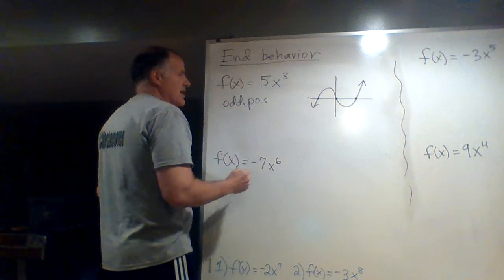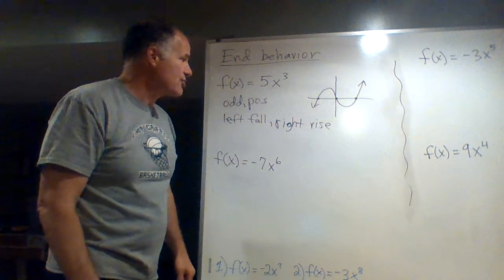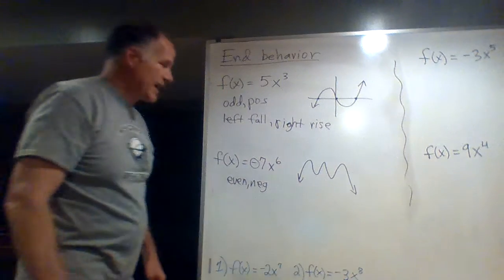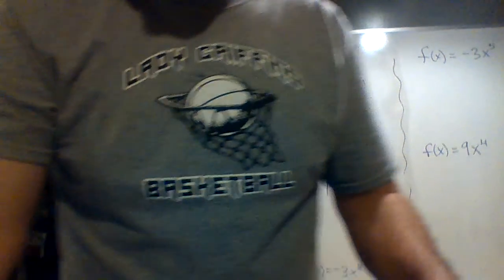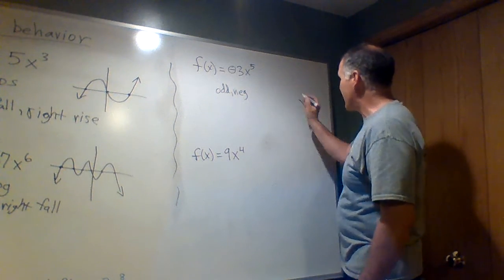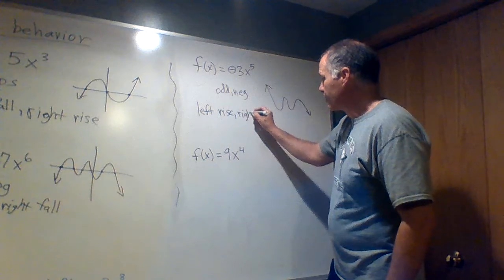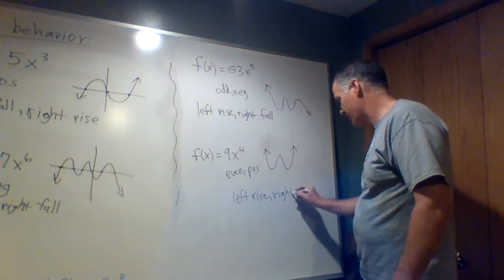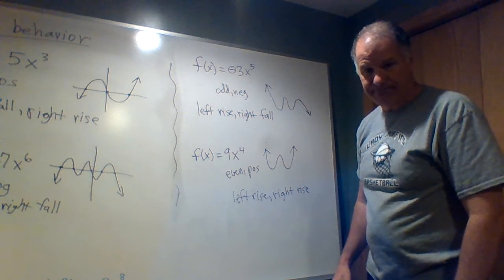Hrs Alg 2 5/19